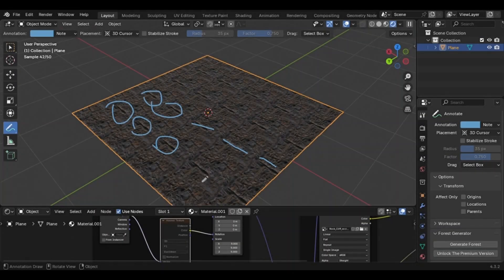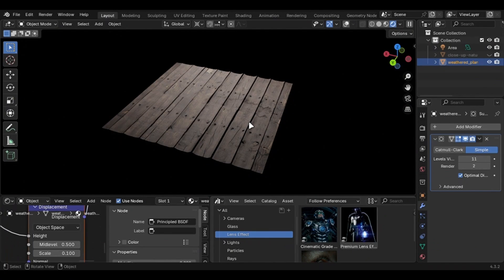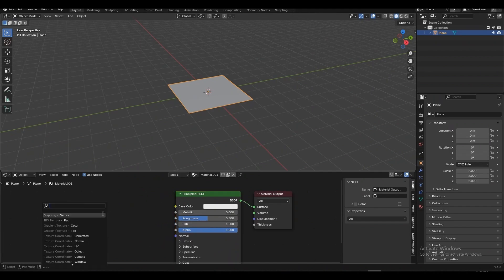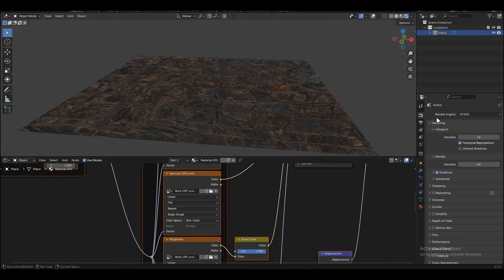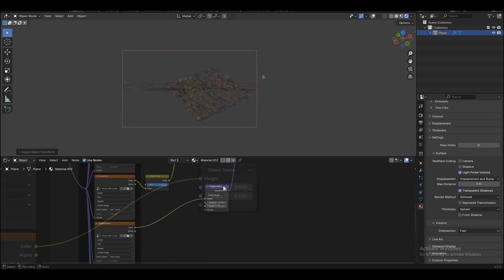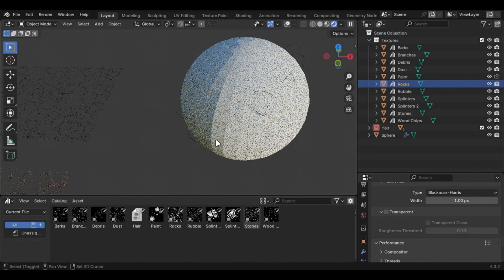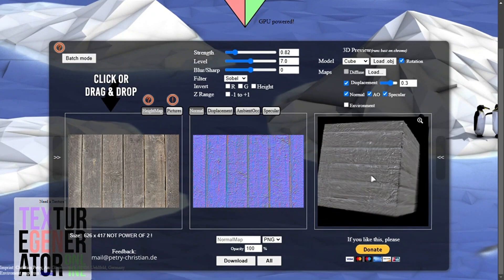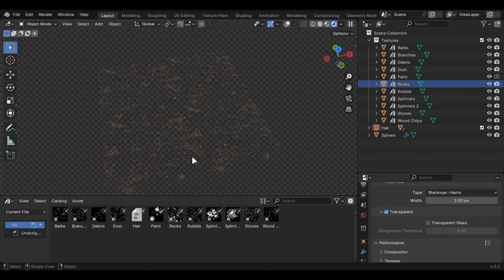Photorealistic Textures In Blender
If You Have Any Issues, Leave Them In The Comments 👍🏻

00:00 Intro
00:37 What Are PBR Textures?
01:42 Best Places To Get PBR Textures
02:02 How To Set Up
02:54 Issue one
03:16 Issue two
04:19 Micro Details
04:55 Issue three
05:27 Convert PBR Textures
05:50 Recap/Summary
07:40 Outro